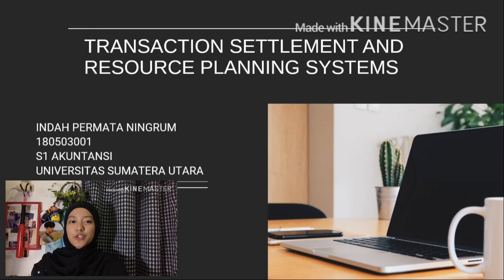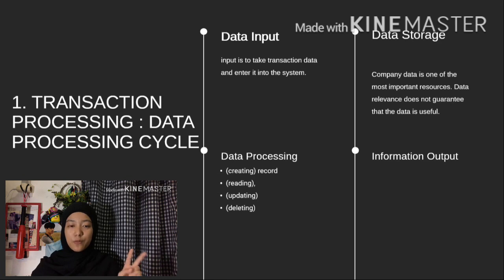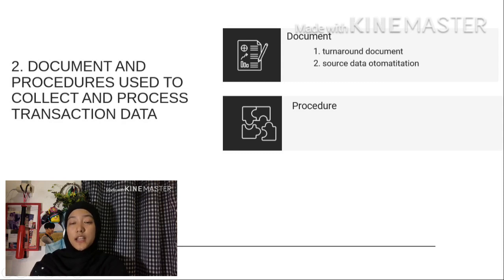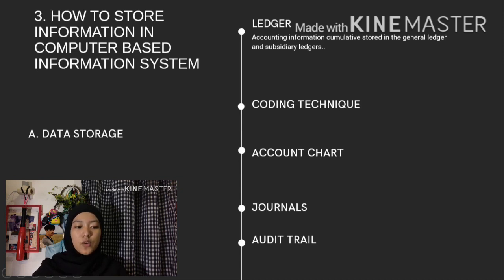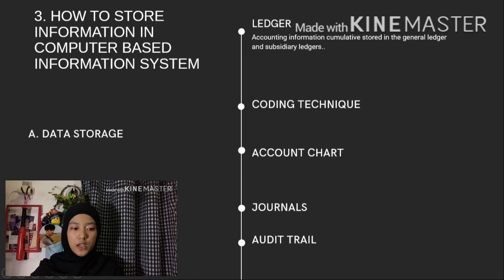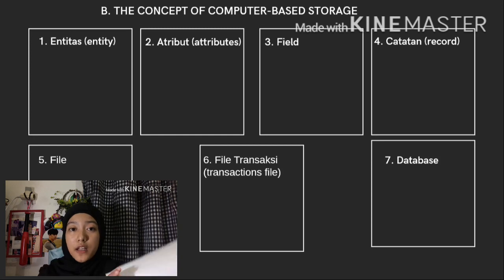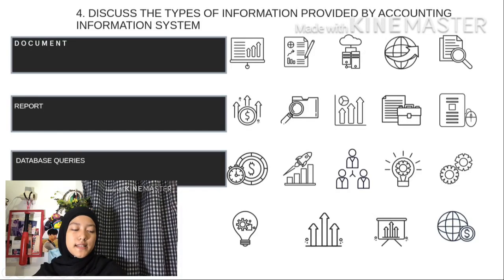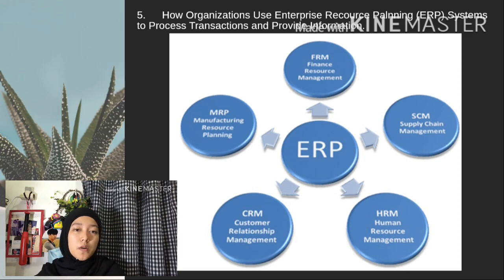Microteaching Sistem Informasi Akuntansi Bab 2 "Transaction settlement and resource planning system"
Assalamualaikum nama saya
Indah Permata Ningrum (001), S1 Akuntansi 2018.
Tujuan saya membuat video microteaching ini adalah :
1. Ingin memenuhi tugas UTS mata kuliah Sistem Informasi Akuntansi
2. Ingin menambah wawasan saya tentang pelajaran Sistem Informasi Akuntansi.
3. Kenapa saya memilih materi chapter 2? Karena saya pribadi menyukai pembahasan di chapter ini.